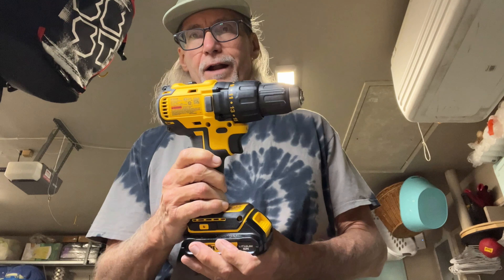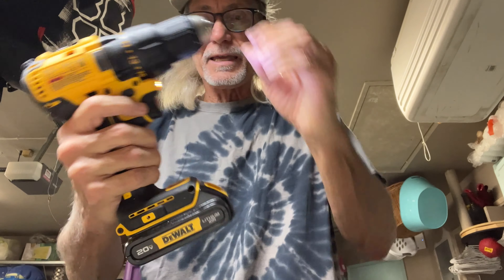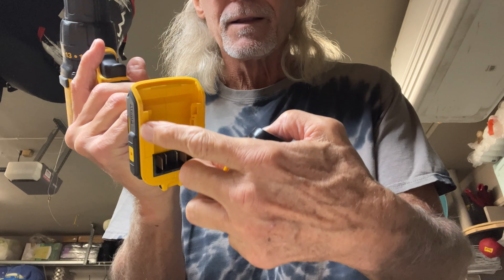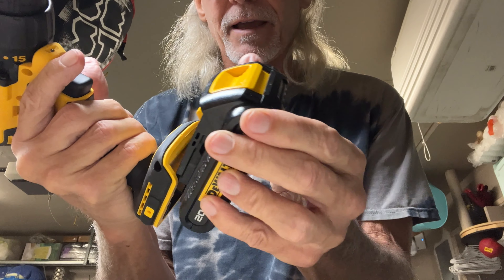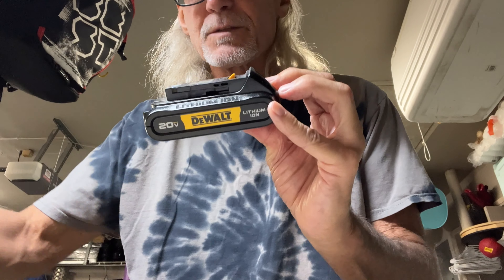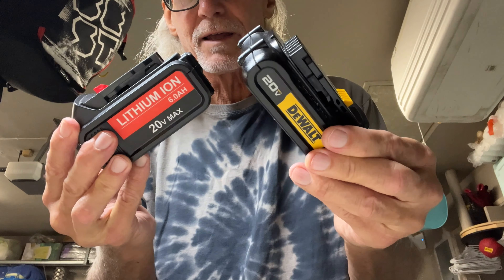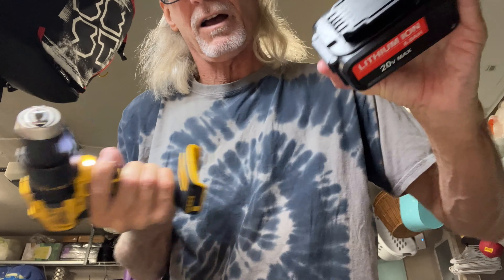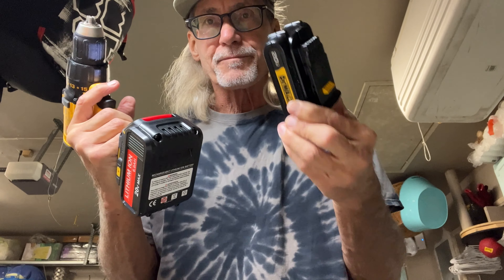Comparing Replacement 20 V batteries for Dewalt Drill